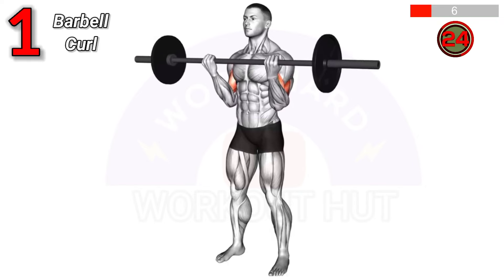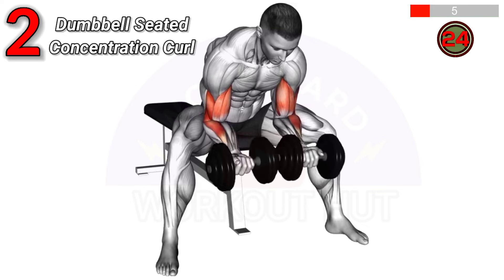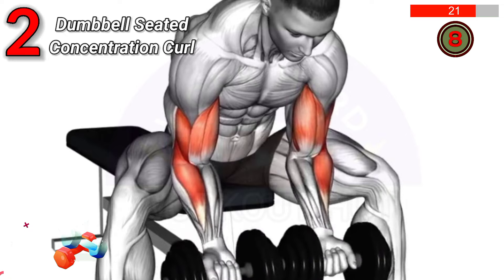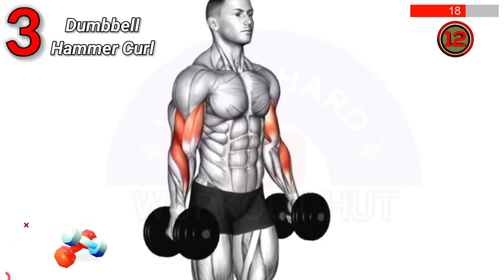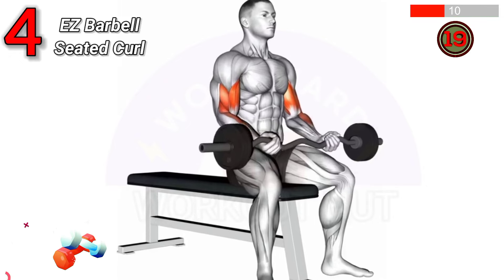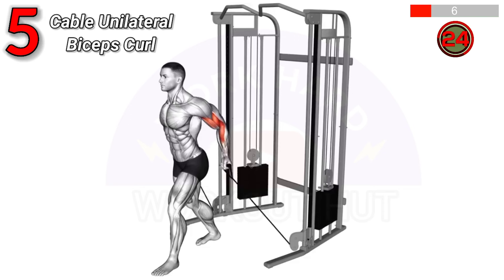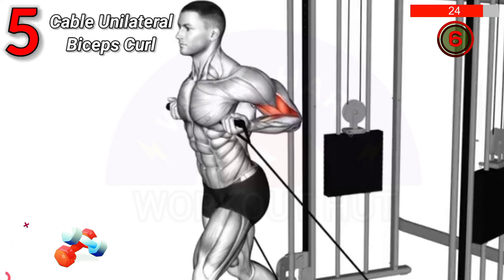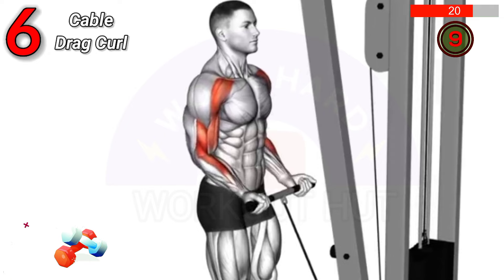6 Best Exercises Bigger Biceps At Gym - Biceps Workout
6 Best Exercises Bigger Biceps At Gym - Biceps Workout

Welcome to Workout hut: Looking to sculpt bigger and more impressive biceps? In this video, we'll guide you through the 6 Best Exercises for Bigger Biceps at the Gym. This comprehensive biceps workout is designed to maximize muscle growth and strength using a combination of effective exercises and dumbbell workouts. Whether you're a beginner or an experienced lifter, these biceps exercises will help you achieve your goals. Get ready to experience a huge biceps workout that targets every part of your arms, ensuring you build wide and powerful biceps. These exercises are ideal for anyone looking to enhance their biceps workout at the gym and see significant gains.

Our expert trainers will demonstrate the best bicep workouts with dumbbells, showing you the proper form and techniques to get the most out of each exercise. From traditional curls to innovative moves, this video covers it all. We'll also provide tips on how to integrate these exercises into your routine for the best results. Whether you're doing a biceps workout at home or at the gym, these exercises are versatile and effective. By the end of this video, you'll have a complete biceps workout plan that will help you build bigger, stronger, and more defined biceps. Don't miss out on these top-notch biceps workouts that will transform your arms and boost your overall strength.

@workout hut
EXERCISE TIMING:
0:00 Barbell Curl
0:34 Dumbbell Seated Concentration Curl
1:09 Dumbbell Hammer Curl
1:43 EZ Barbell Seated Curl
2:18 Cable Unilateral Biceps Curl
2:52 Cable Drag Curl